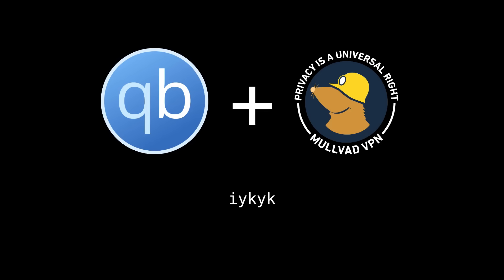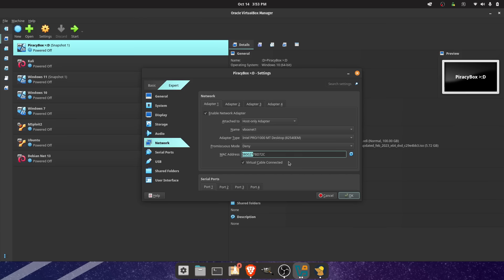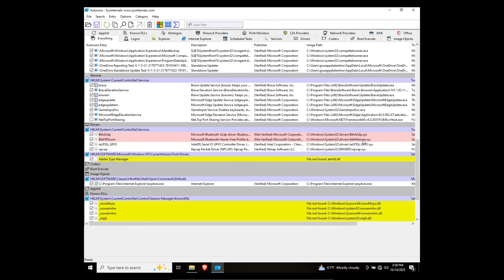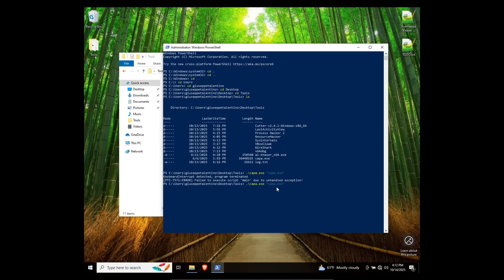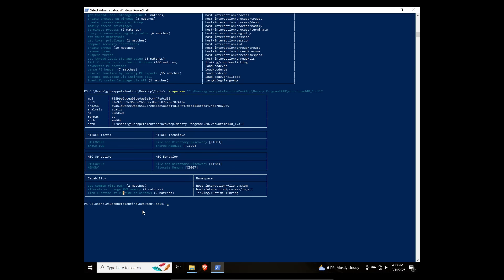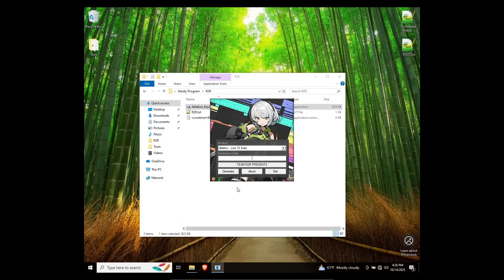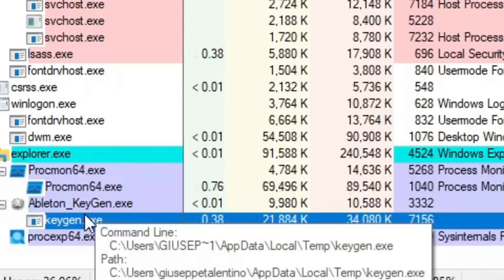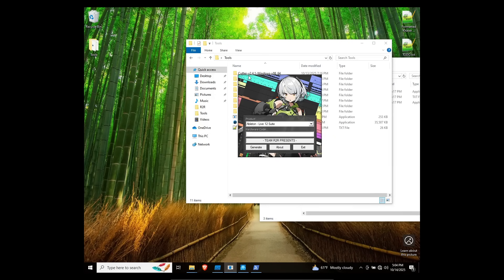How to spot malware in your sus programs (easy)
Next time you go on steamunlocked take a look at what you're downloading lol

This video consists of 2 parts: 1) Showing you how to disguise your VM so malware doesn't detect it and not run, and 2) Seeing if something is malware manually. This is probably my favorite video to date just because it was so fun, I'm definitely going to revisit this.

Obviously I can't share where I got the malware here on YouTube, but you can find it if you're determined lol